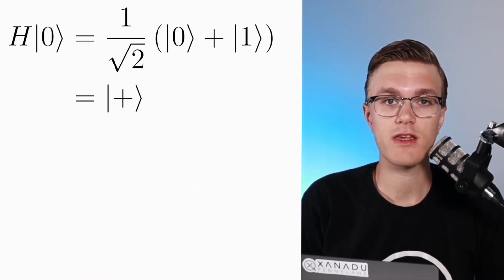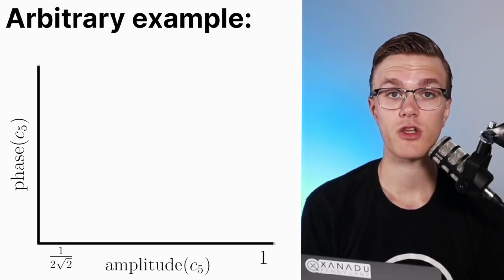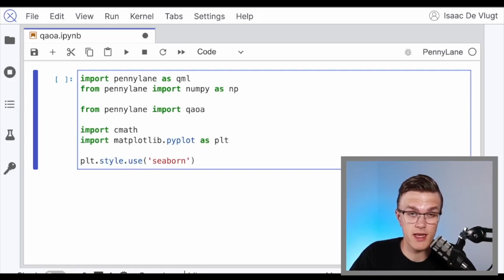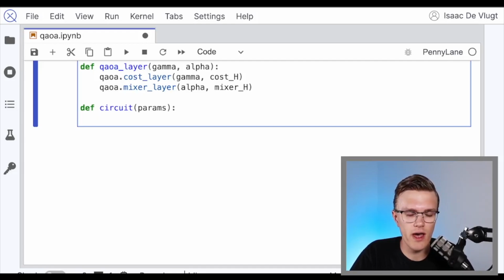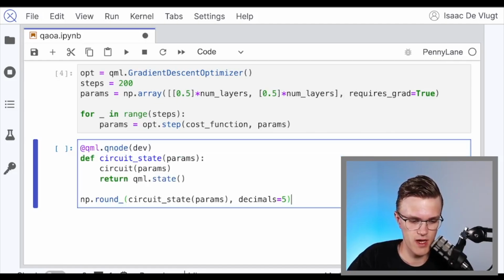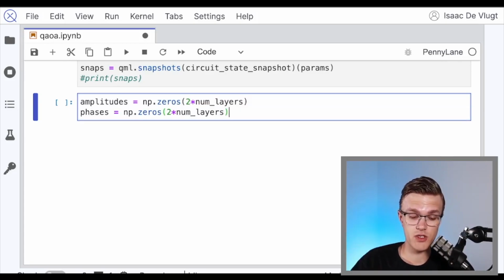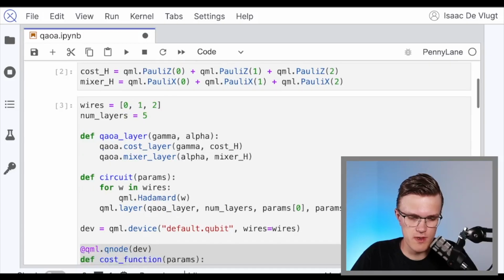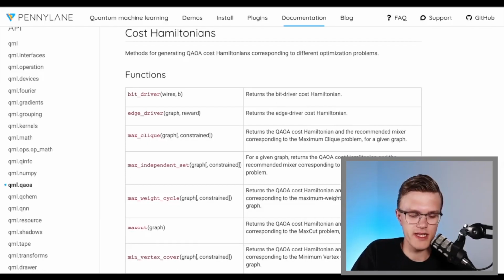QAOA: A different perspective | PennyLane Tutorial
Looking for your favourite PennyLane video? This video and the rest of the PennyLane tutorials are on the PennyLane YouTube channel.

Xanadu Quantum Computing Educator, Isaac De Vlugt, introduces you to the QAOA. By the end of this video, you should understand what the QAOA algorithm is, how it works, and how you can implement a QAOA algorithm in PennyLane (pennylane.ai).

Level: Intermediate

0:00 - Intro
0:20 - What is QAOA & how does it work?
3:14 - QAOA graphically
5:31 - Last ingredient for QAOA
6:21 - QAOA in PennyLane
11:59 - Dissecting QAOA with PennyLane
16:41 - Summing things up
18:35 - Where to go to learn more
19:26 - Outro